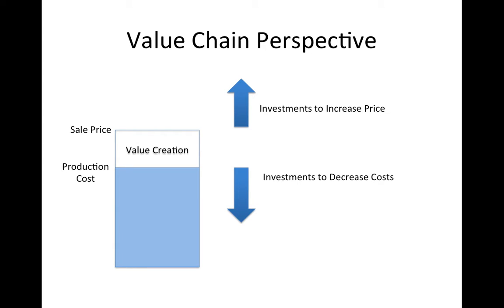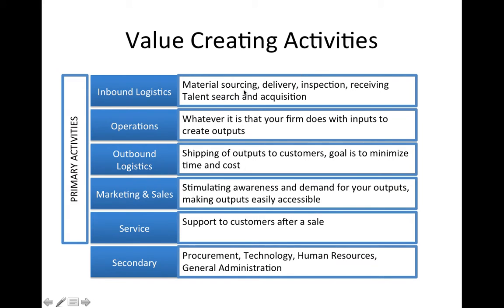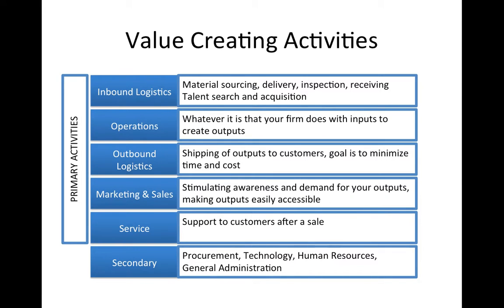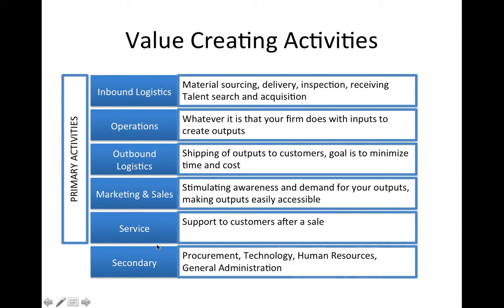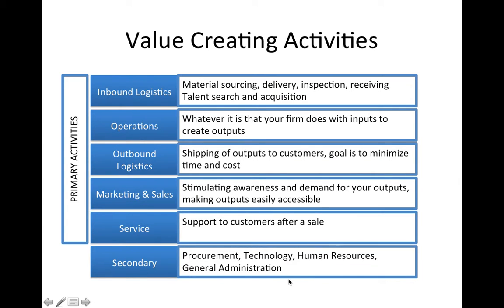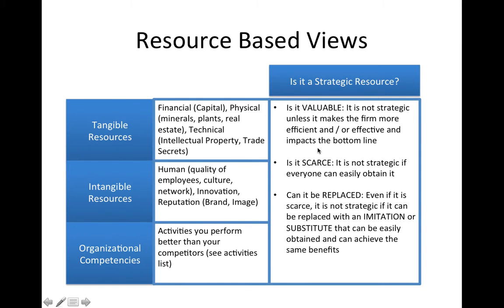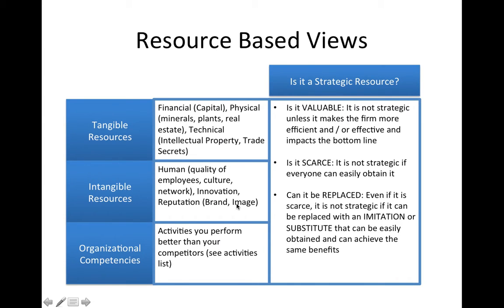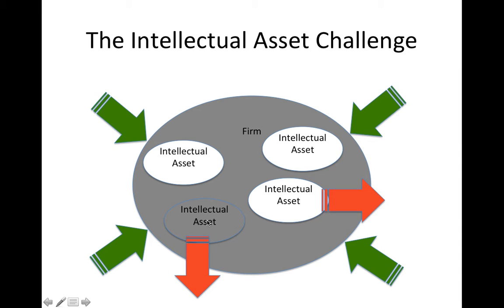03 Sources of Competitive Advantage